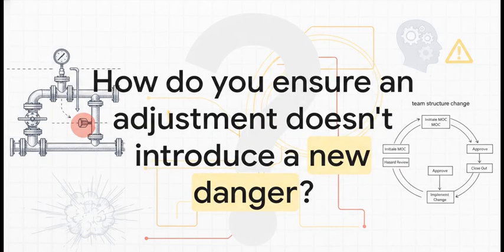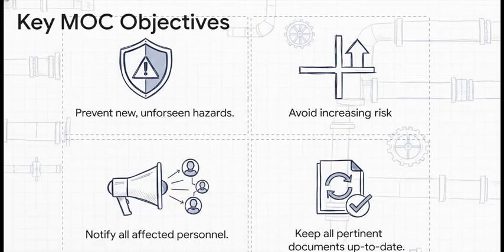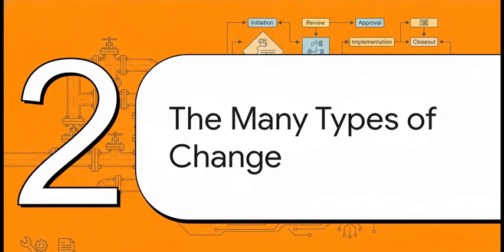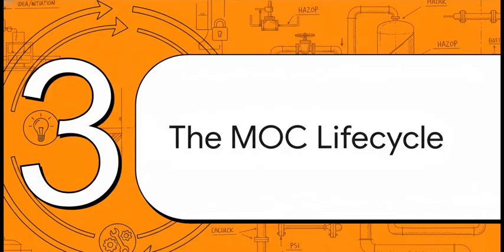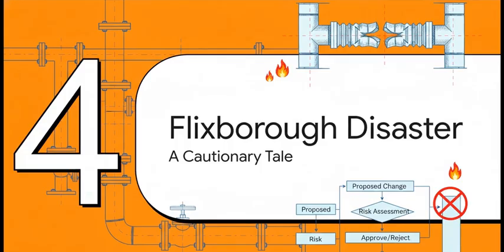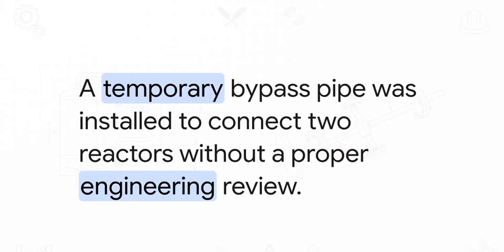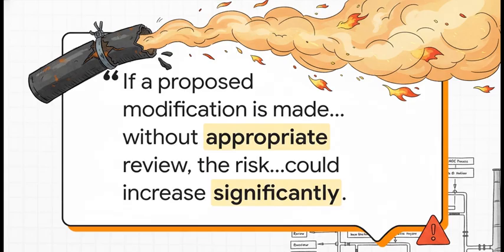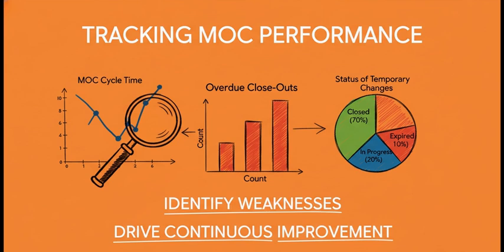What do you know about MOC ,,why it's so critical ?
Process safety element no 13 : MOC